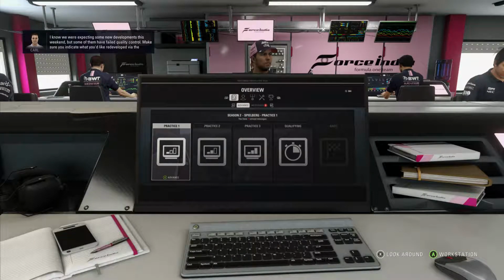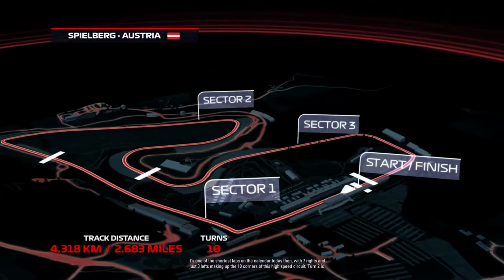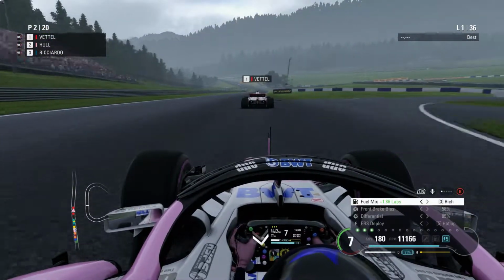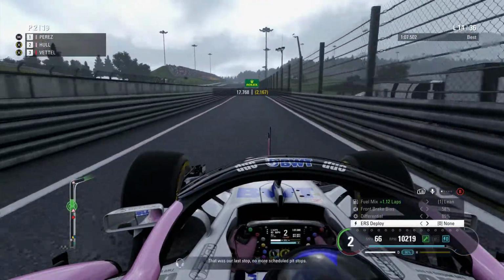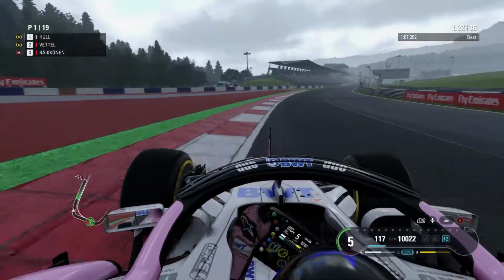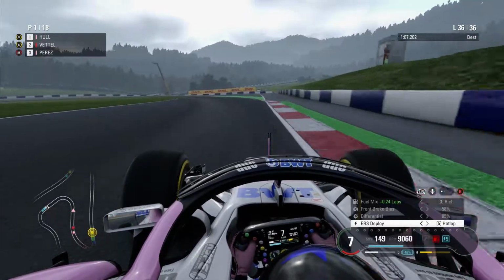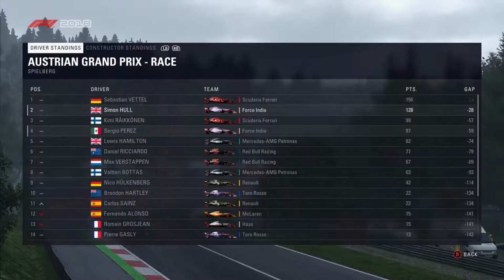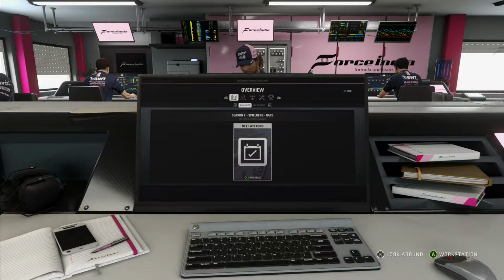F1 2018 CAREER MODE PART 30 - THE HILLS ARE ALIVE WITH THE SOUND OF HORSEPOWER!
Welcome to F1 2018 Career Mode. We started in the Williams with the intent to try to bring them back to the front. Now we are in the Force India futhering our Mercedes Reserve Driver career.

Its that time of year when the annual edition of the Formula 1 franchise is released.

F1 2018 brings more in depth R&D, interviews, regulation changes and controlable ERS to the table aswell as the return of the German & French Grand Prix.

Team: Force India
Difficulty: Ultimate
Assist: Traction Control, Auto Gears and ABS.

F1 2018 Williams Career
F1 2018 Force India Career
F1 2018 Xbox One X